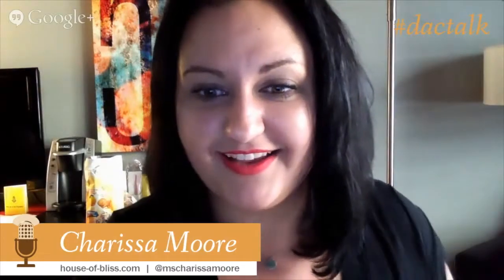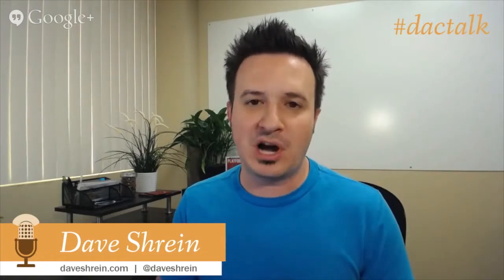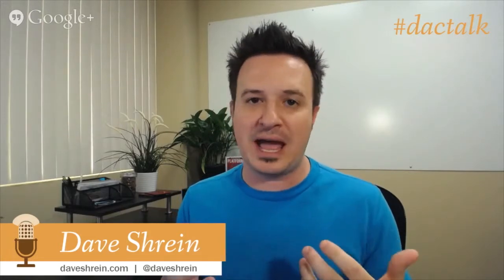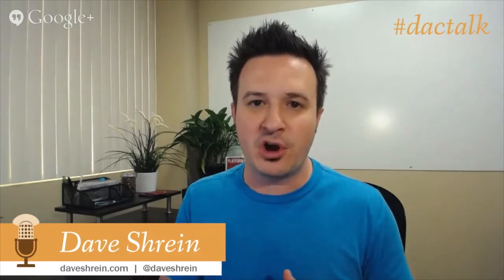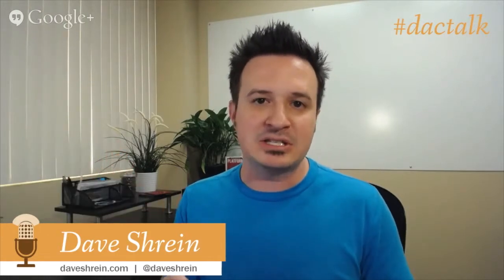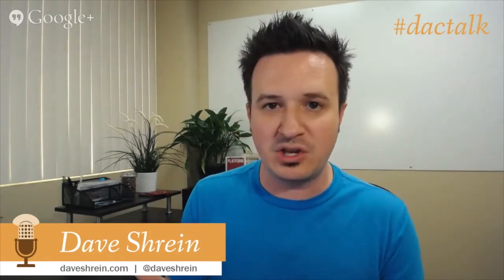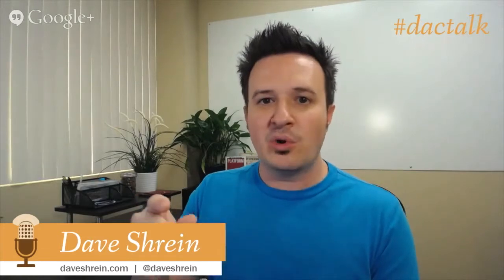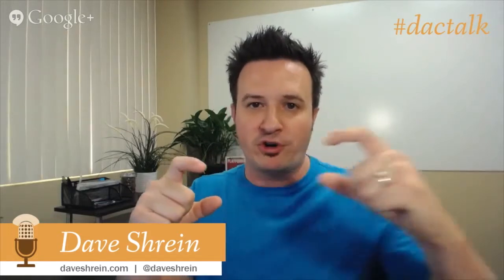Coming Up With Killer Content for Social Media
The pressure to come up with consistent content for your social media strategy is real. What can truly help you keep up with demand is finding tools that help you create compelling content - and Spruce is that kind of tool.

In this clip from dactalk episode 3 Charissa Moore shares about Spruce and how she keeps her Twitter feed stocked with beautiful word art using this tool which takes literally seconds to create with.

You can watch this entire dactalk episode "Top Five Tools" at the